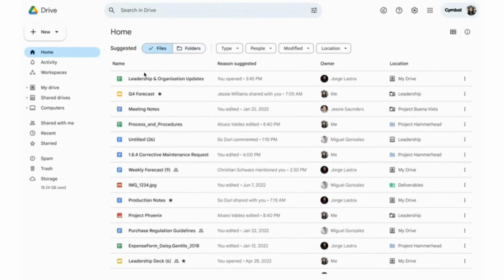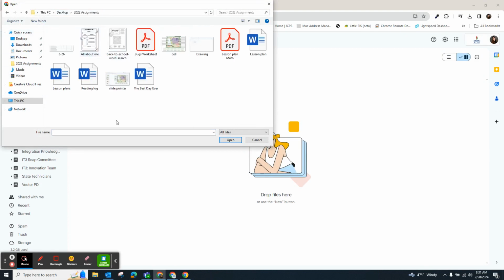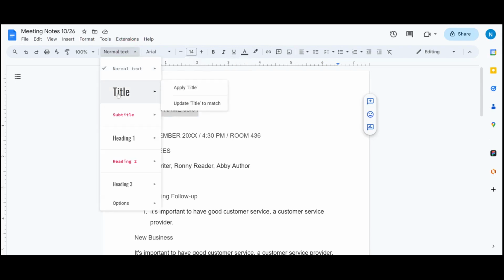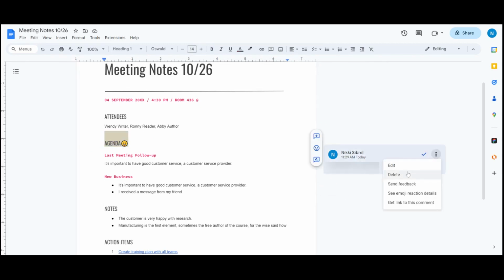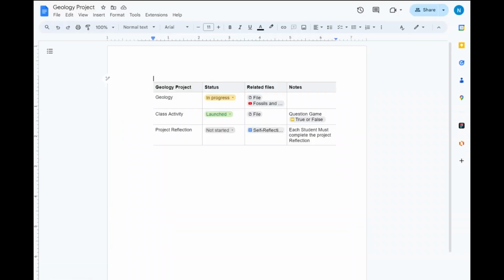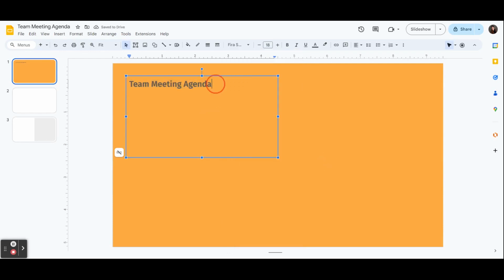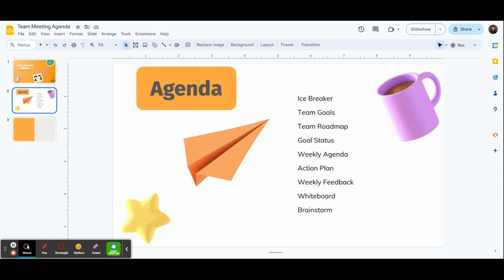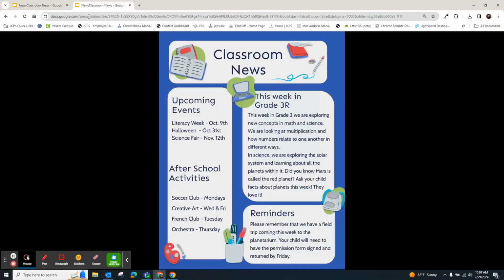Navigating Google Workspace 101 An Introduction to Drive, Docs, and Slides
00:00 Introduction
00:10 Introduction to Google Drive
11:15 Introduction to Google Docs
28:21 Introduction to Google Slides
43:37 Additional Resources